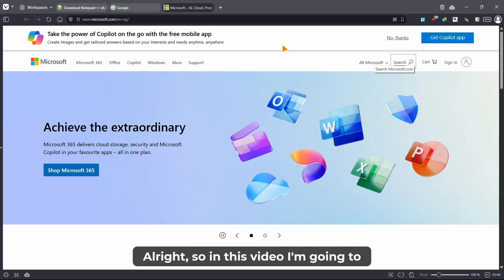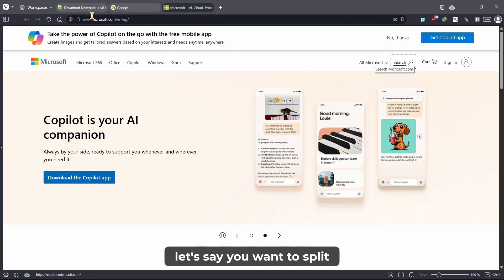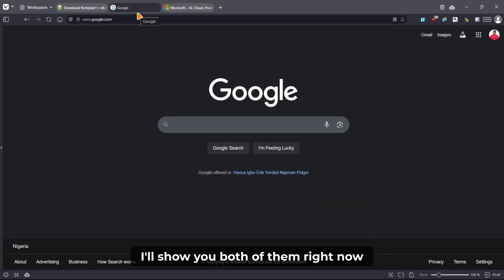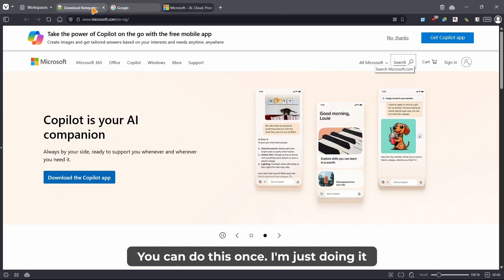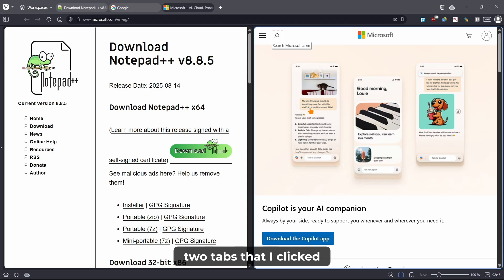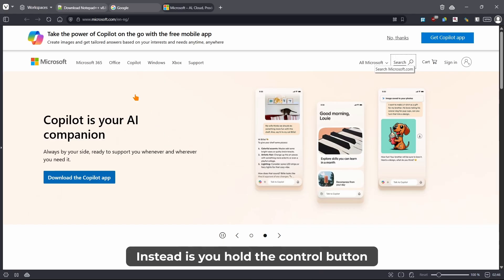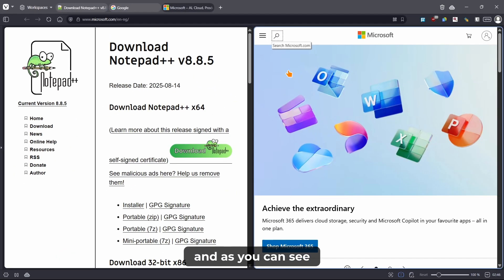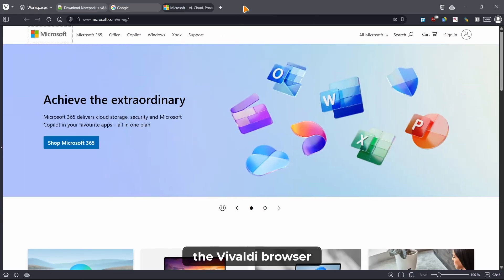How to Split Screen in Vivaldi Browser